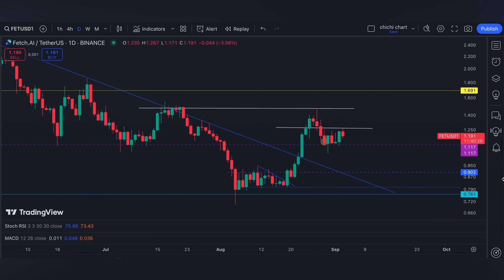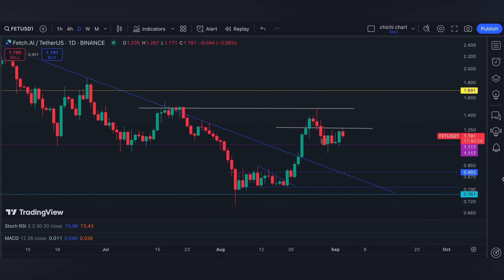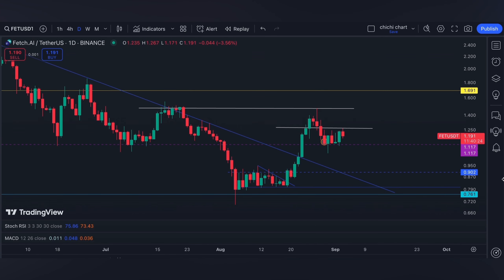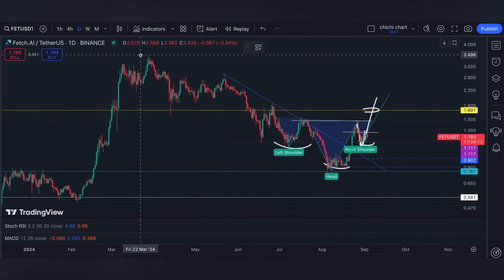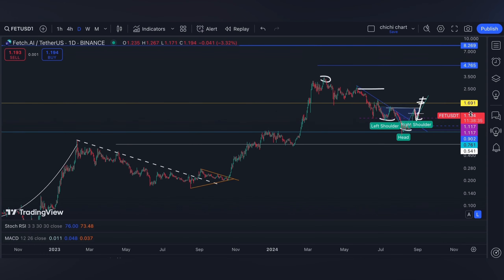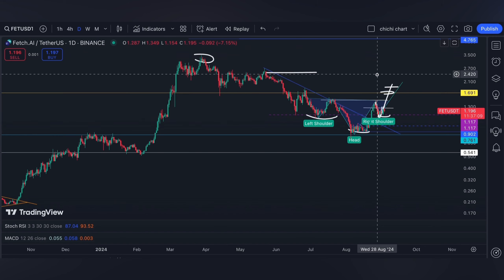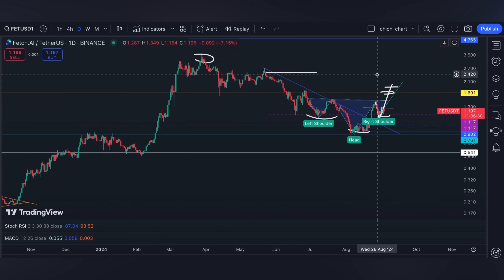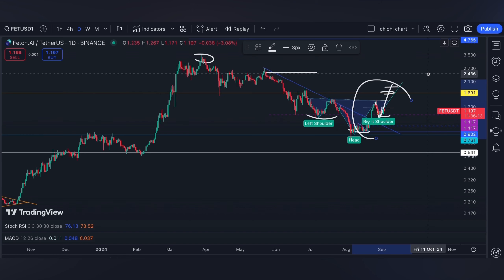$FET (FETCH.AI) ~ ASI 🔥🔥PULLBACK LEVEL + PRICE PREDICTION 🚀 PRICE UPDATE 🚀 TECHNICAL ANALYSIS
CHICHI SOCIAL :
➡️ X /TWITTER